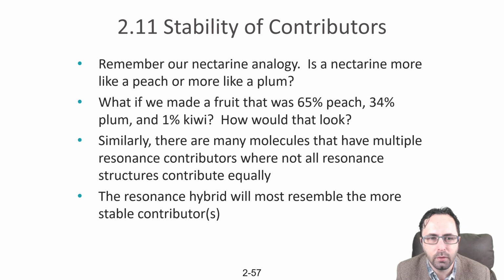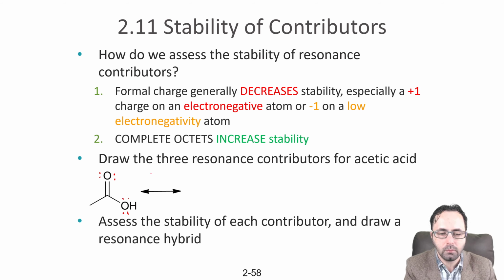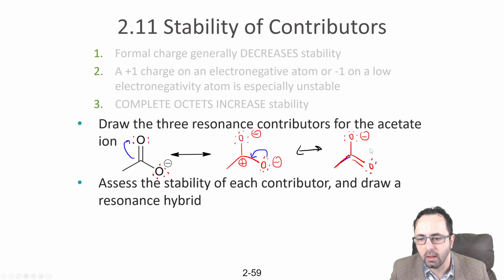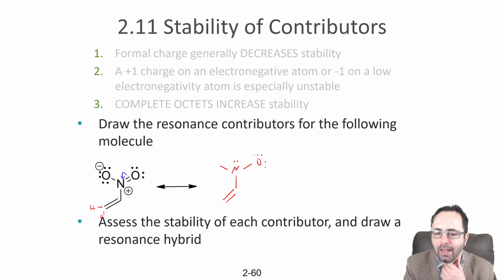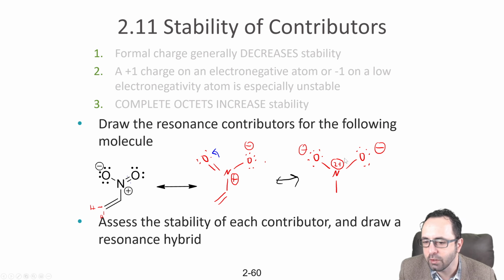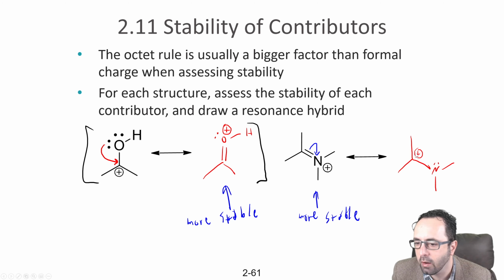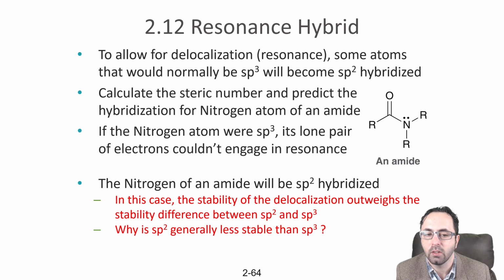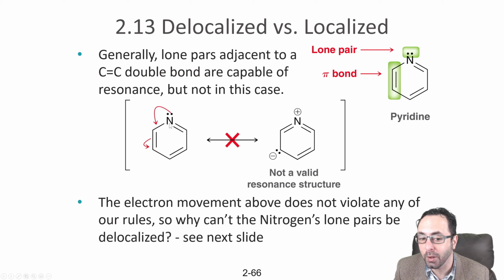CHEM 212 Lecture 2.3 Resonance Hybrids